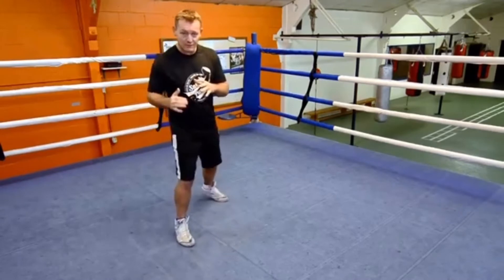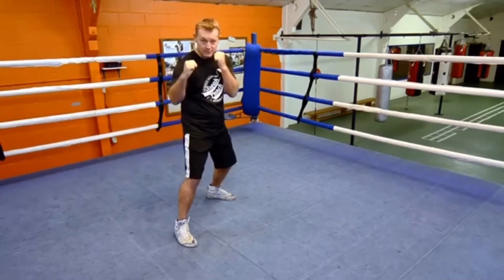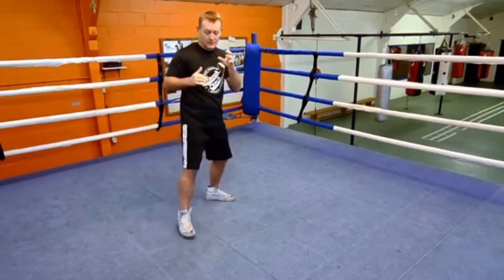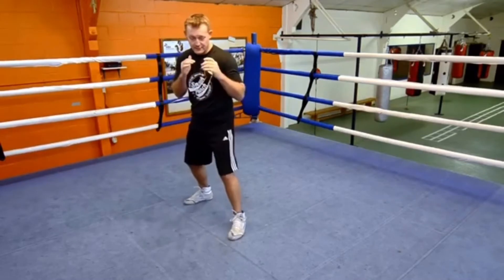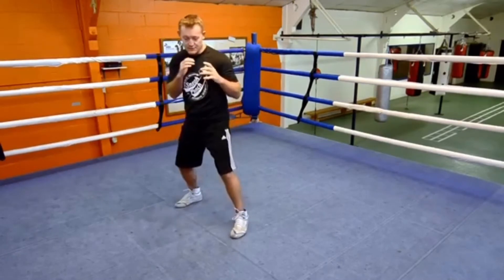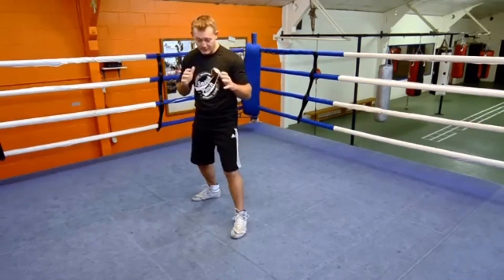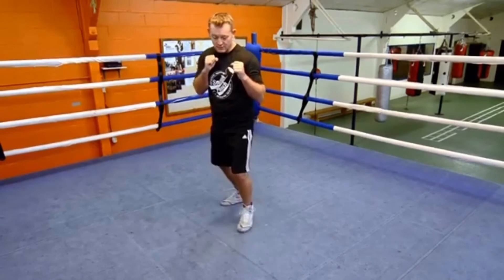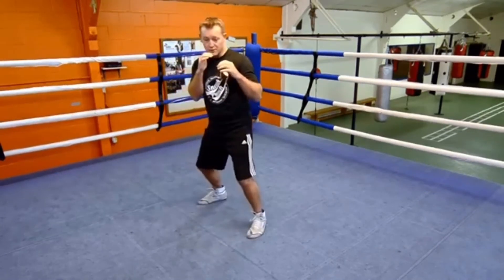Dog Clan Mma Basic Stances Tutorial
Twiter: @dogclanmma